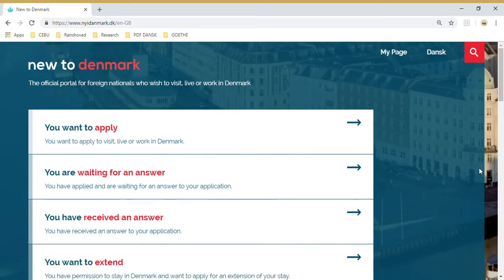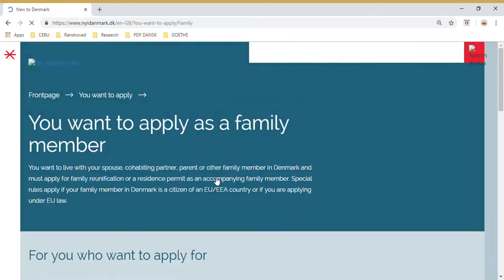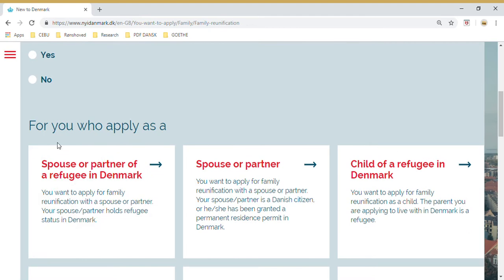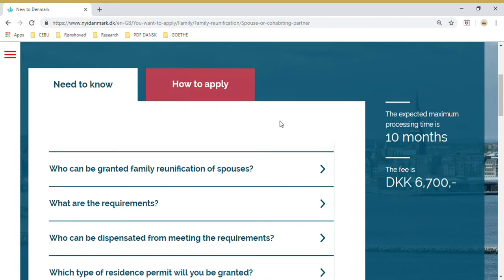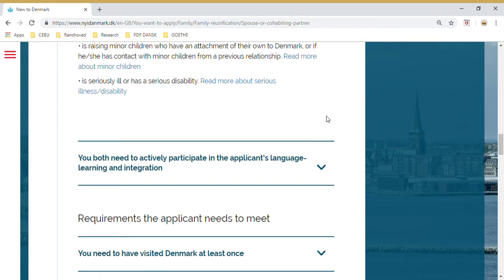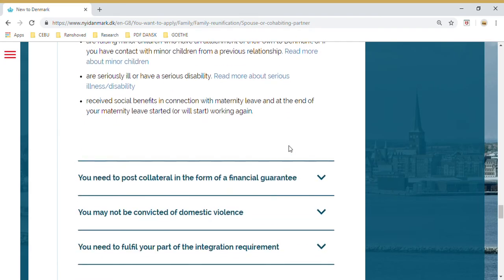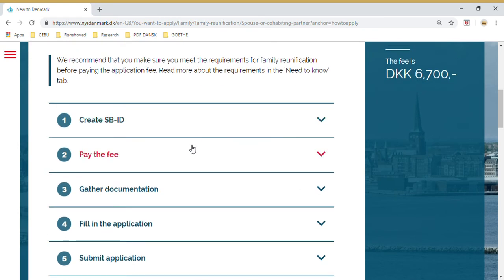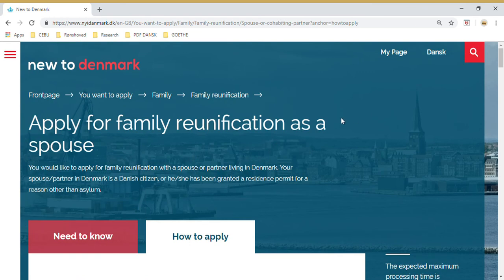Family Reunification in Denmark